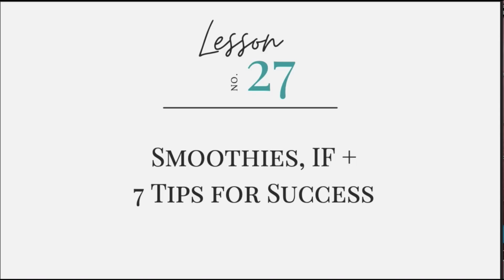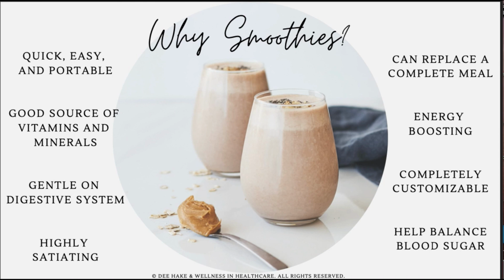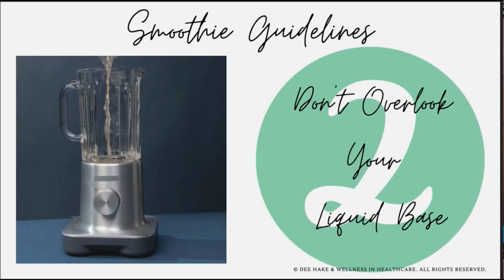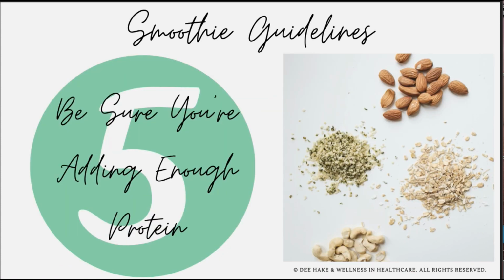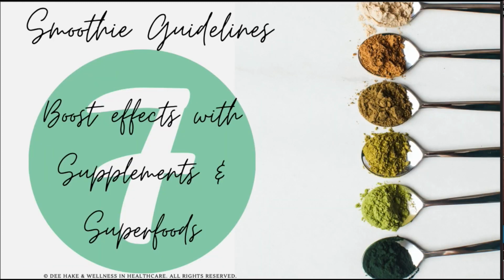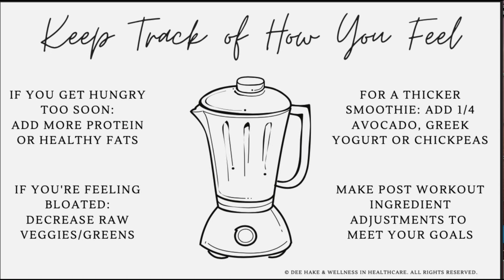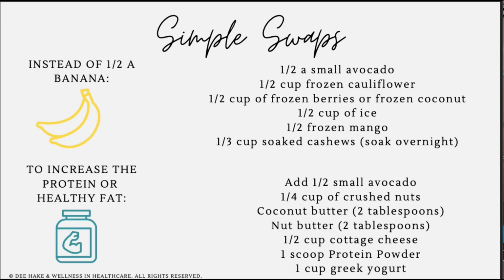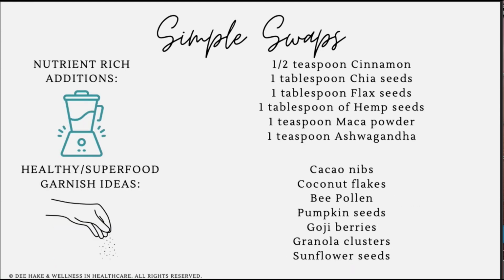Blending Success: How to make Smoothies that Enhance Your Intermittent Fasting Results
How to Craft a Smoothie that Won't Sabotage your Healthy Eating Goals! Too much sugar? Not enough protein? Not any more! Learn the tips and tricks to keep you on track.

In today's video I'm breaking down the anatomy of the perfect smoothie. Plus the key ingredients you want to include when you break your fast!

You don't want to miss it. Be sure to let me know your thoughts and questions, down below.

Don't forget to download your free smoothie recipes and ingredient swap cheat sheet

Get started toward a healthier, more energized you STAT. Join me, and take your health, nutrition, and energy to the next level.

Hey! Are you looking for a friend to walk you through everything you need to know about intermittent fasting? Someone who knows the amazing benefits and energy you'll experience once you get started *plus* how to make it work for you?

I'm your girl, Nurse Dee! I created an entire 90 day intermittent fasting journey for YOU! Yes, you! The overworked nurse, the busy mom, the exhausted shift worker just trying to get through the day. I get it.

Let me show you a better way. A healthier, happier you is waiting. Let's do this together.
💕 Nurse Dee

BLURB
Adult in progress. Frontline Healthcare worker, just trying to avoid HR while breaking down stigmas and asking uncomfortable questions. Fueled by coffee, fluent in sarcasm.

FITS
Black v neck top:

Whitening Toothpaste

Lipstick (shade: cheeky)

Gloss (shade: nude in town)